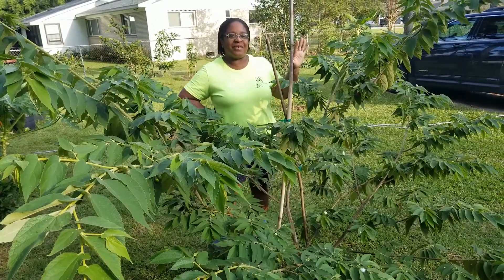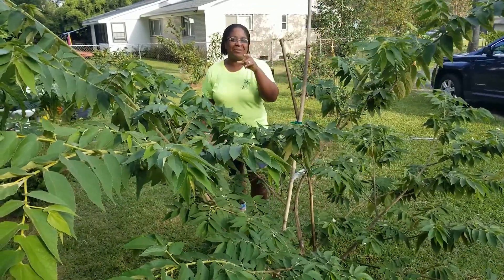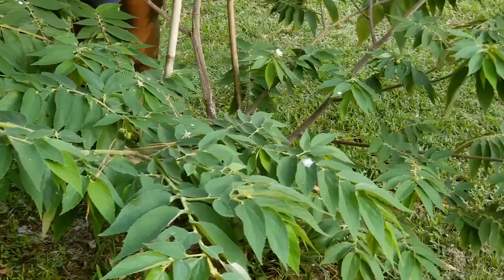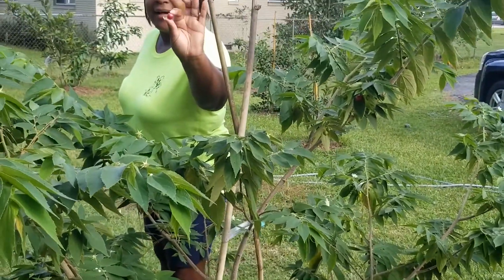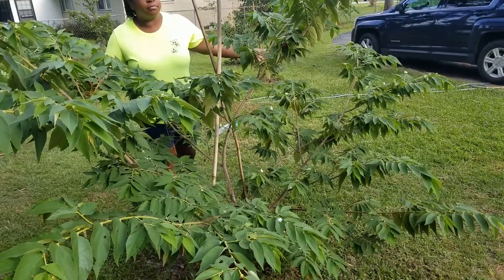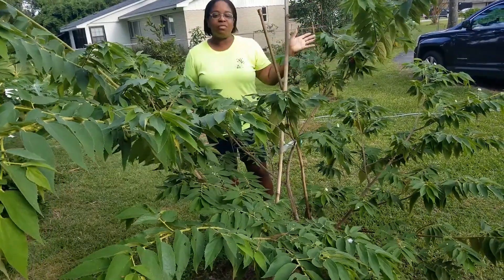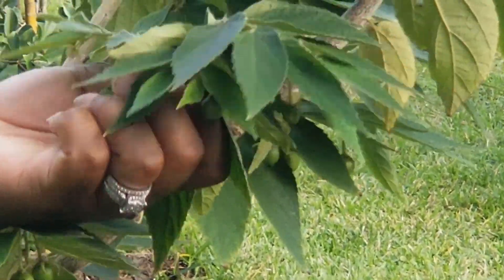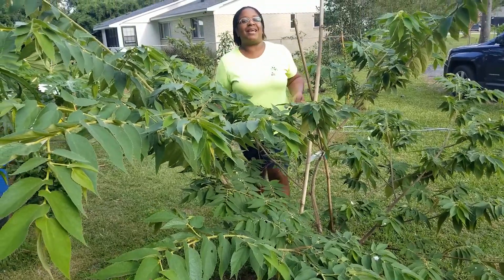Jamaican Cherry, Strawberry Tree, Muntingia Tree Fast Growing Cotton Candy Cherry Tree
This amazing fast growing cotton candy tasting Jamaican Cherry also know as a strawberry tree is a must have